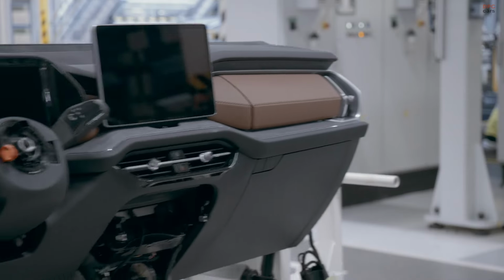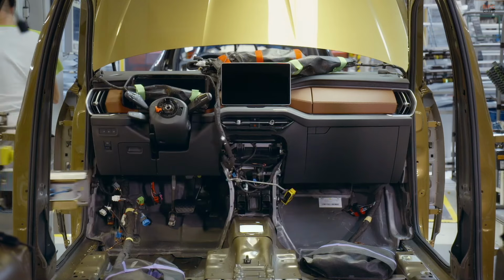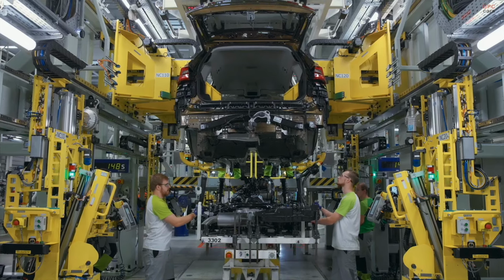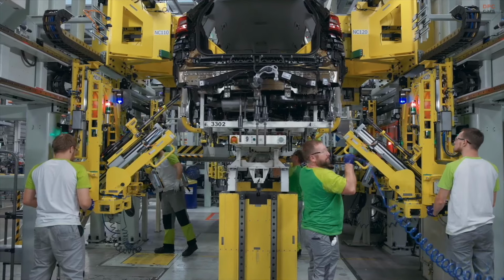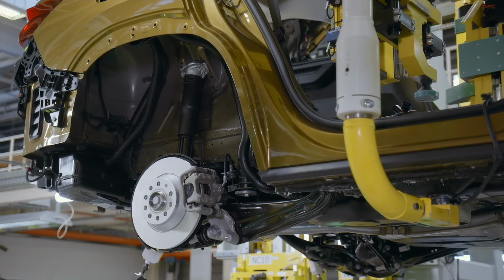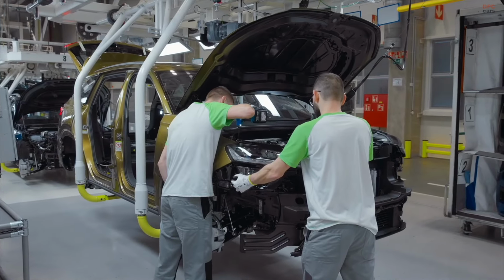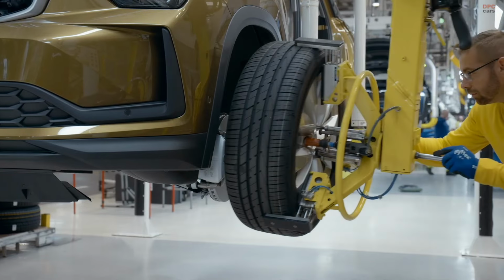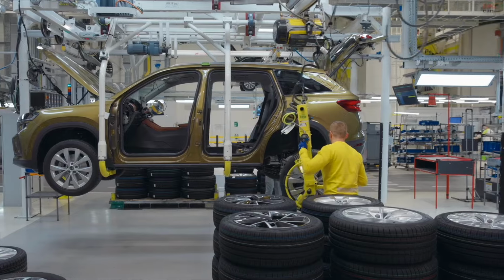Skoda Launches Production of the New Kodiaq SUV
The Škoda Kodiaq, a prominent SUV model, has been a significant part of Škoda Auto's lineup since its introduction in 2016. In recent developments, Škoda Auto has invested 49 million euros in upgrading the Kvasiny plant, where the Kodiaq is produced. This investment focuses on modernizing the production line and welding shop. Enhancements include updated manipulators, chassis assembly improvements, new conveyor technologies, and advanced robot functions for window glue application. These upgrades are also preparing the plant for the production of the new Kodiaq iV, which will feature a plug-in hybrid drivetrain.

The Kodiaq's production at the Kvasiny plant has seen a strategic shift. Previously, this plant also handled the production of the Škoda Superb. However, with the aim to boost SUV production capacity, Superb production has been moved to the Volkswagen plant in Bratislava. This move coincides with the launch of the Superb's fourth generation and effectively increases the Kvasiny plant's capacity for the Karoq and Kodiaq SUV models by an additional 150,000 units annually. As a result, the plant now has the capacity to produce up to 410 Kodiaqs per day.

Škoda Auto's journey in the SUV market started with the Kodiaq's global premiere in 2016. This was followed by the introduction of other models such as the compact Karoq in 2017, the Kamiq city SUV in 2019, and the all-electric Enyaq SUV in 2021. The Kodiaq RS, launched in autumn 2018, marked Škoda’s entry into the sporty RS family with an SUV model. The first-generation Kodiaq, produced across various Škoda manufacturing facilities, has achieved significant success, with over 870,000 units reaching customers in 60 markets globally and earning more than 40 international awards.

The second-generation Kodiaq was unveiled in Berlin on 4 October. This new version highlights Škoda Auto's focus on sustainability and efficiency. It introduces elements of Škoda’s new Modern Solid design language, emphasizing spaciousness and incorporating sustainable materials. Notable features include Škoda Smart Dials, the latest generation of LED matrix headlights, and a range of powertrains offering between 150 hp to 204 hp. The higher-tier engines come with all-wheel drive as standard. A significant addition to the Kodiaq lineup is the plug-in hybrid variant, a first for the series, offering an electric range of over 100 kilometres.